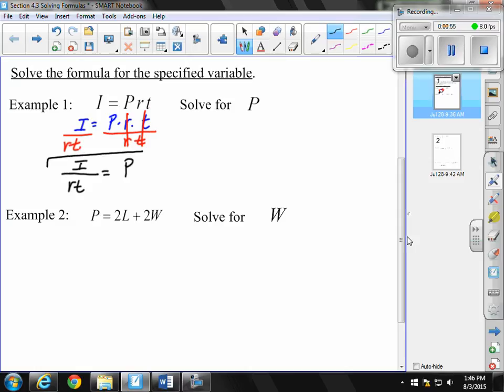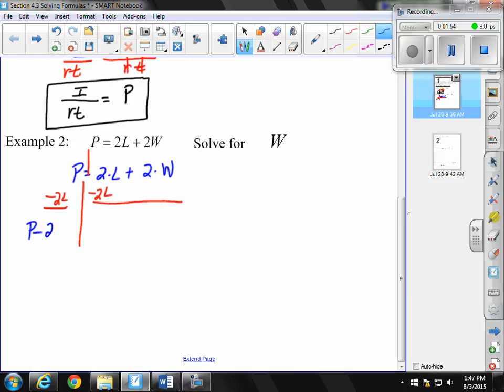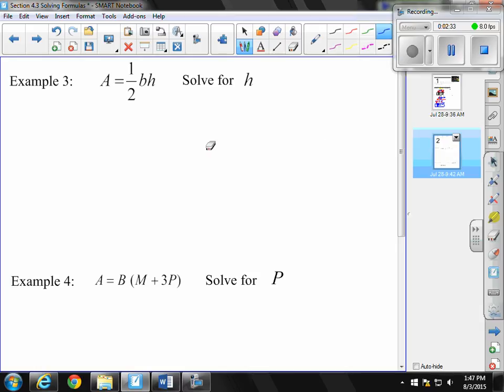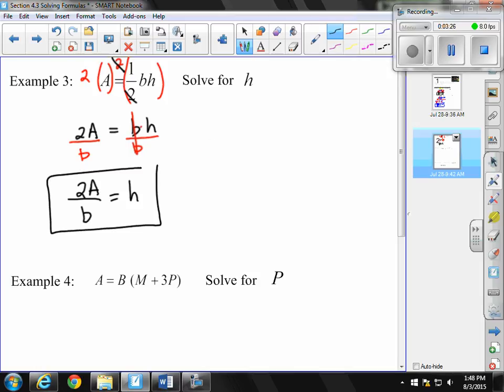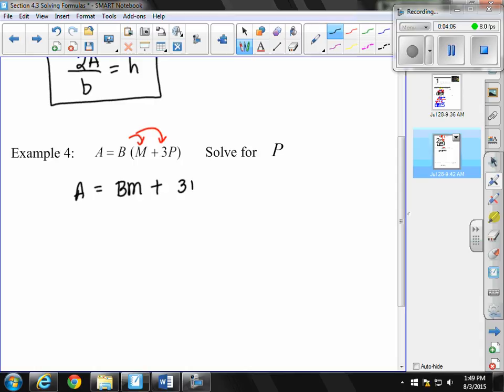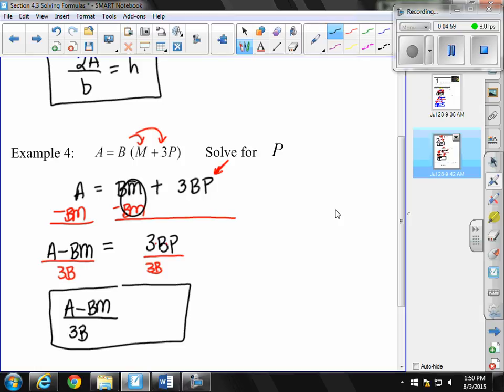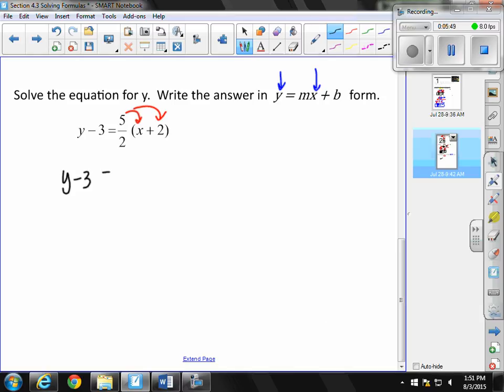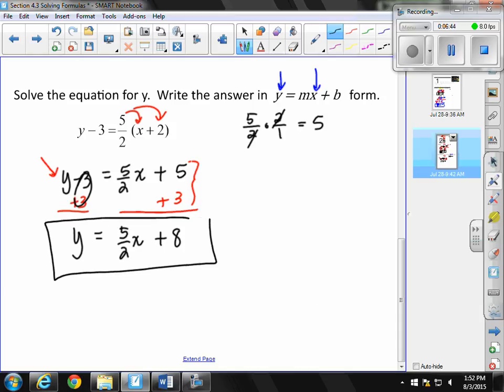sec 4 3 solving formulas August03 0152